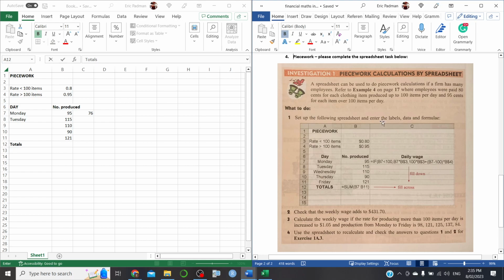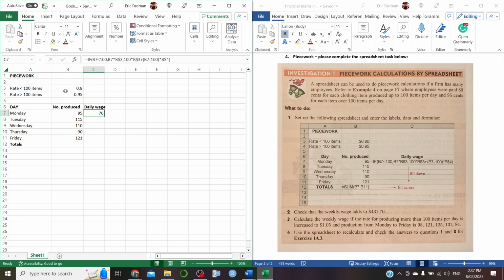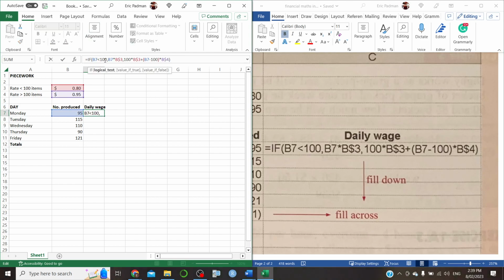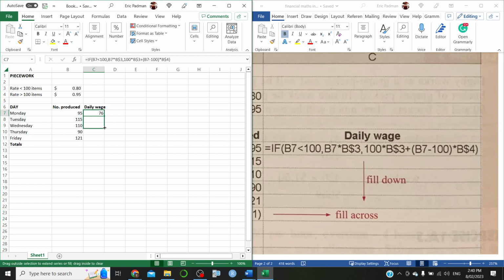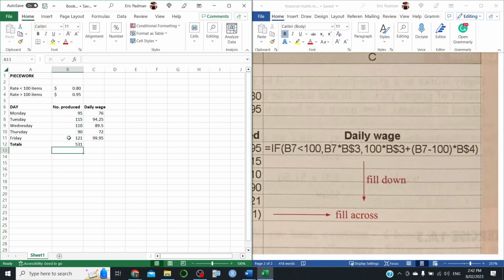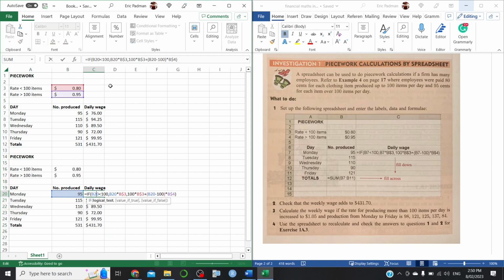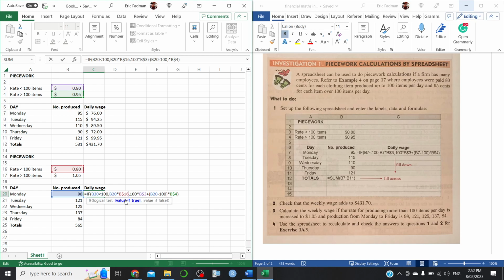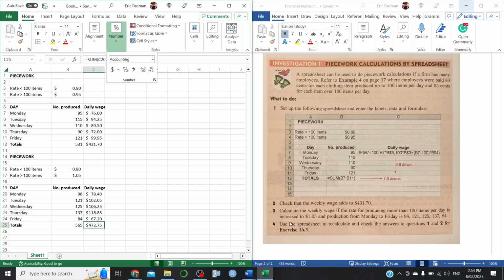Year 10 Mathematics - Spreadsheet activity - Piecework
This video was recorded at Kapunda Highschool
Topic Fiancial Mathematics.